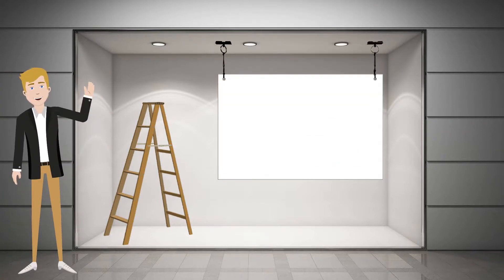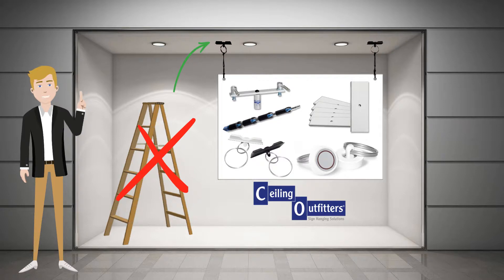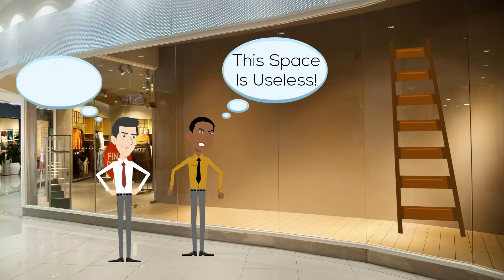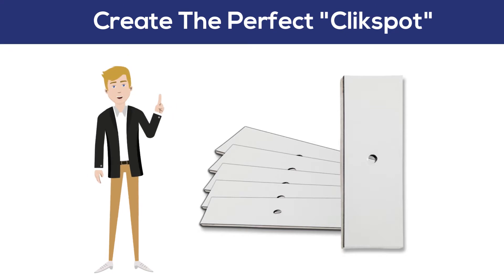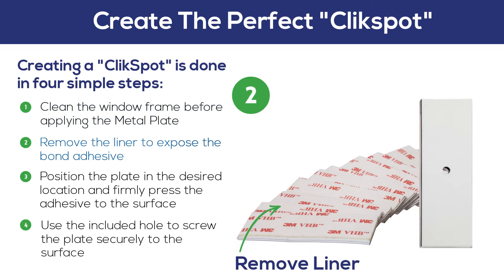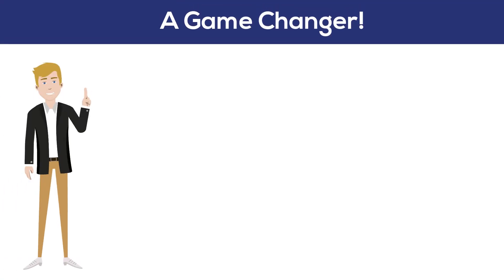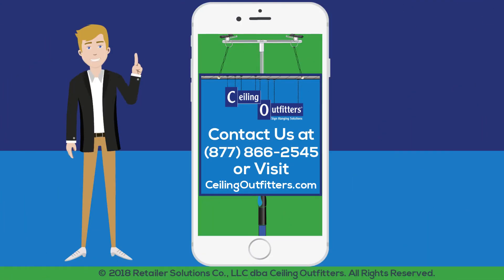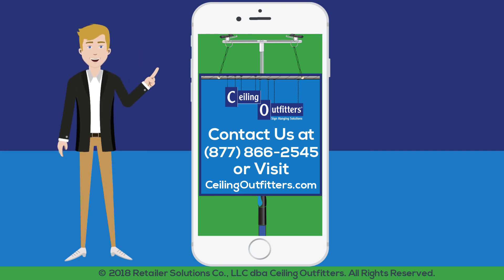Retail Display Windows: Hanging Sign Hardware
Hanging and changing ceiling signs can be tedious and sometimes dangerous. However, it doesn’t have to be with the proper banner hanging system.

0:00 Ceiling Outfitters
0:05 Sign Hanging Soulution
0:10 Clik-Clik™ Magnetic Sign Hanging System
0:20 Hanging Retail Signs
0:32 Hanging Retail Signs System
1:14 Hanging Window Displays
2:02 Ceiling Outfitters

About Ceiling Outfitters:

Since 2007, Ceiling Outfitters® has partnered with over 2,000 organizations and 22,000 stores nationally within the retail, manufacturing, education, and hospitality industries. Ceiling space and storefront windows are optimal visual display locations and we help customers utilize these areas safely, quickly, easily and more economically.

We are the master distributor of the Clik-Clik™ family of products, the premier magnetic hanging system that transforms the ceiling eco-system into a workable location for strategic placement of ceiling signs and displays and helps employees suspend items without a ladder or lifting device.